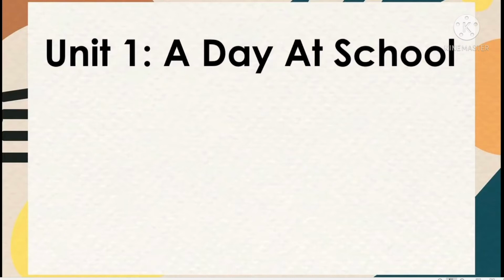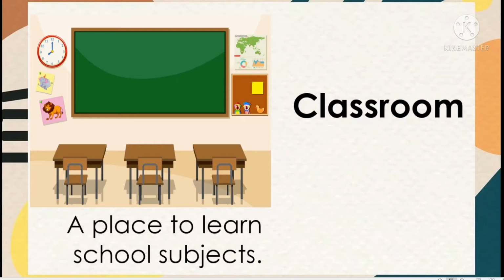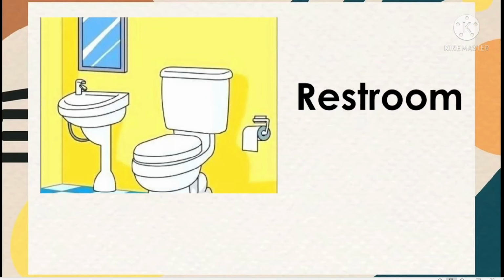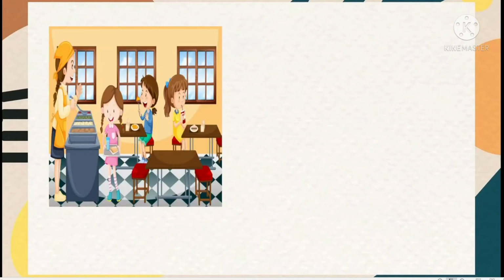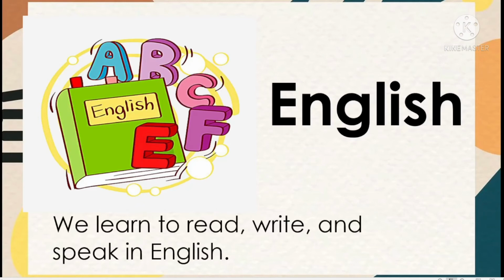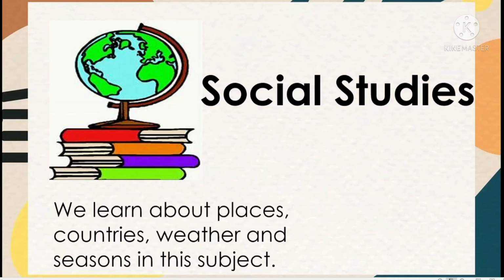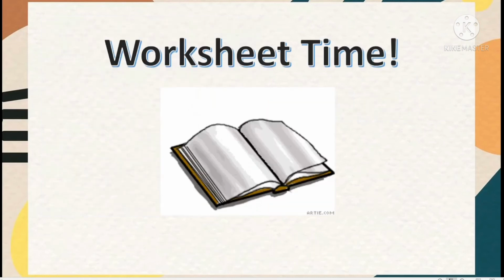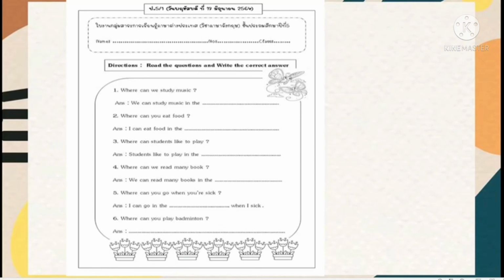P5/1- WEEK 3: SCHOOL SUBJECTS PREPARED BY: TEACHER JENNY